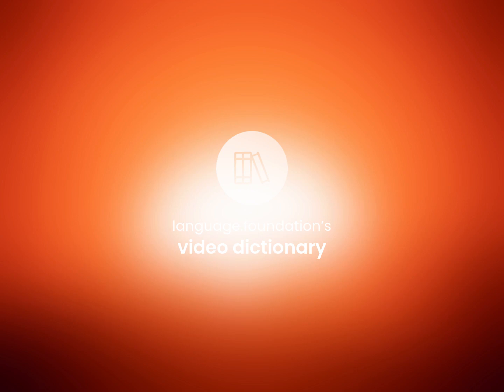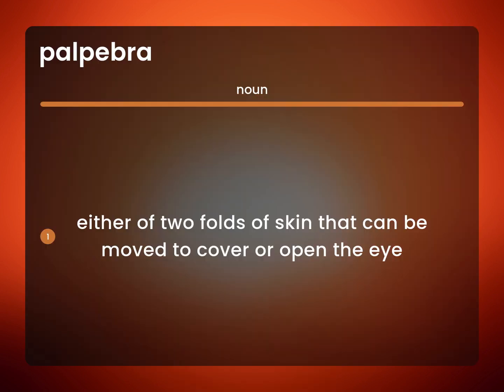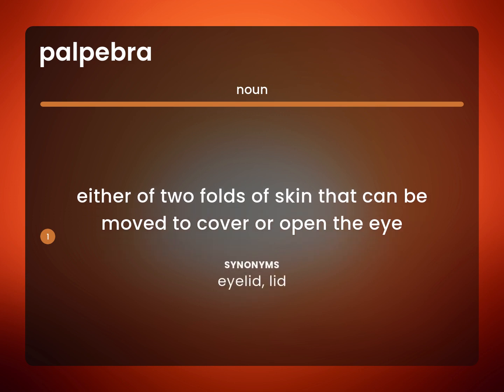Palpebra — what is PALPEBRA definition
PALPEBRA definition

Susan Miller (2023, May 31.) What does Palpebra mean?